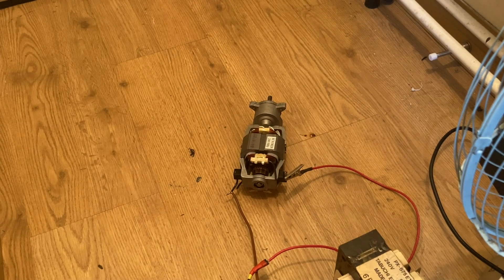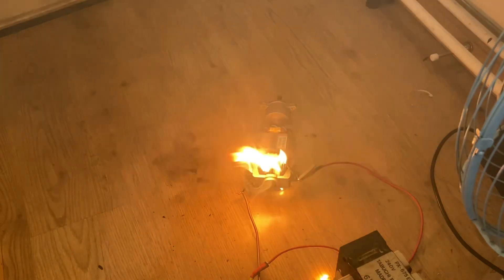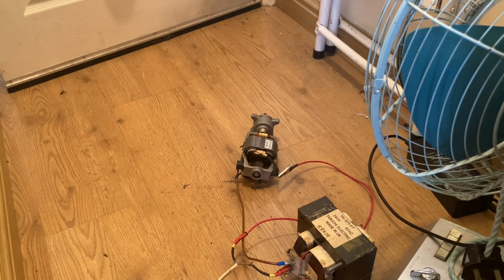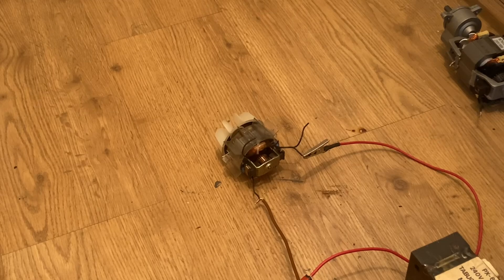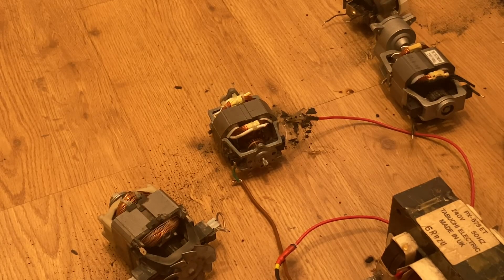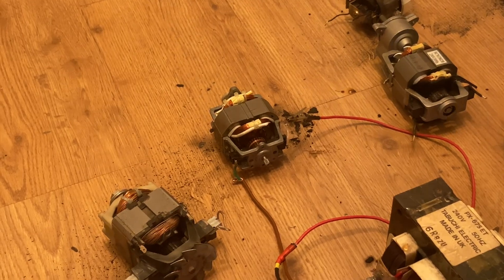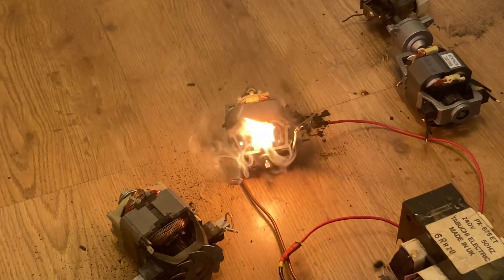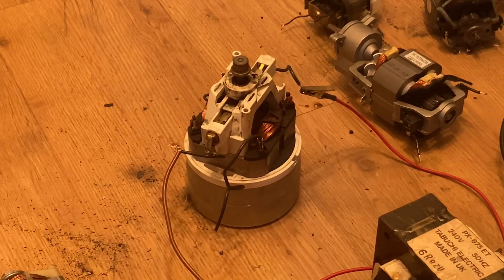Appliance motors get destroyed by overspeed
Here’s the death of 5 electric motors, all are 240v rated, some are cheap crap, some aren’t.